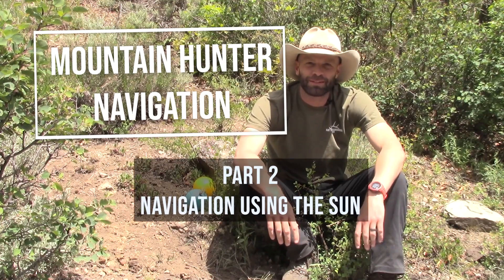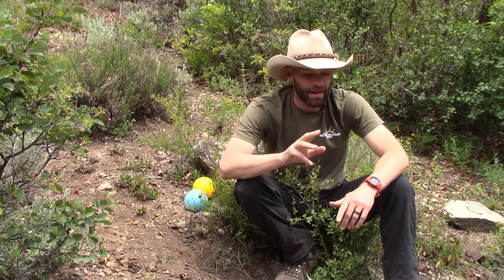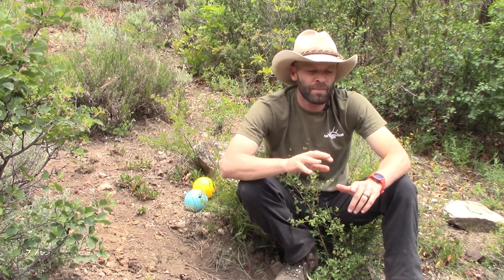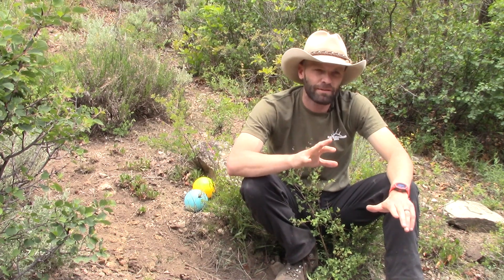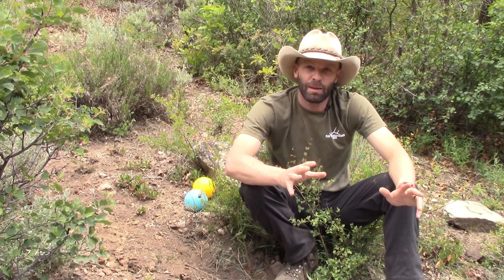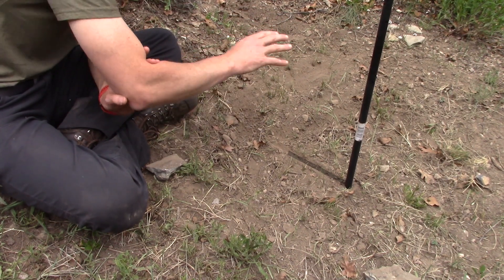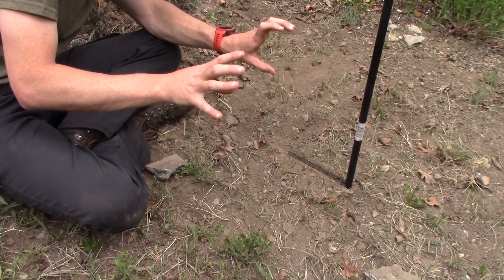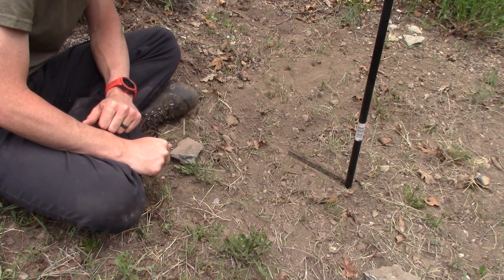Mountain Hunter Navigation - Using The Sun - Part 2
Cliff goes over the use of the location of the sun at solar noon, sunset and sunrise as a navigation aid. He goes over the fallacy of "The Sun Rises in The East, Sets in The West". He also goes over the mechanics of the tilt of the earth, so you will never forget where sunset and sunrise is on any date/season.